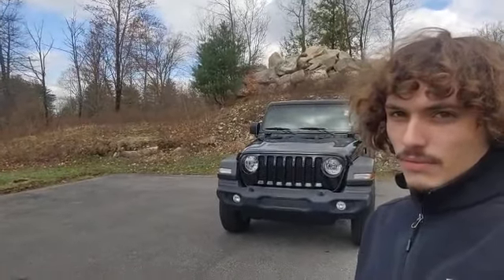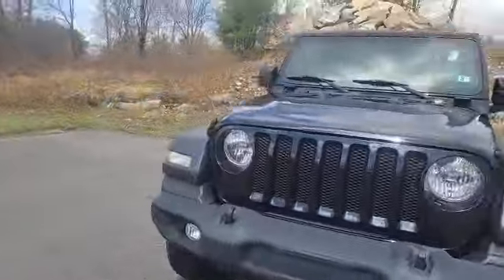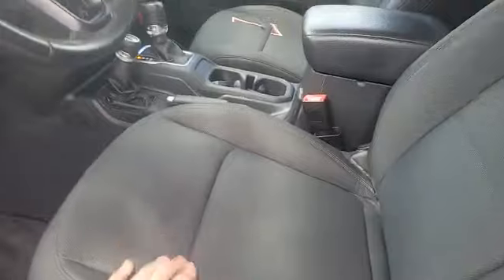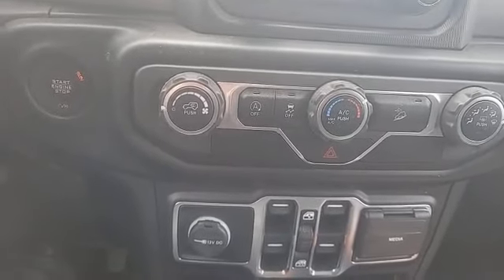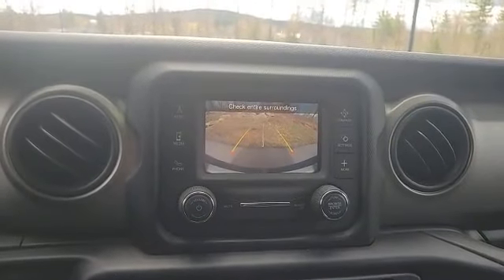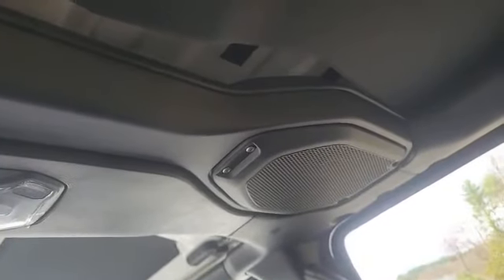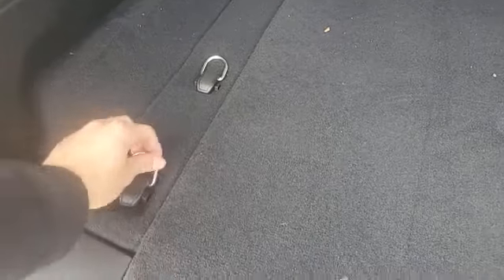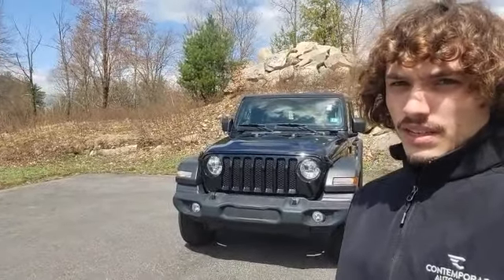P121-1 2020 Jeep Wrangler